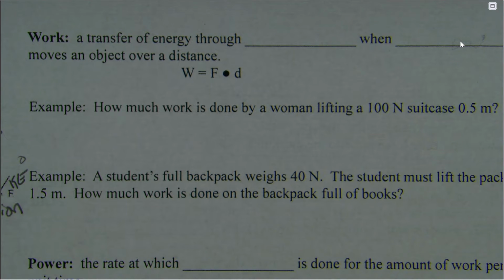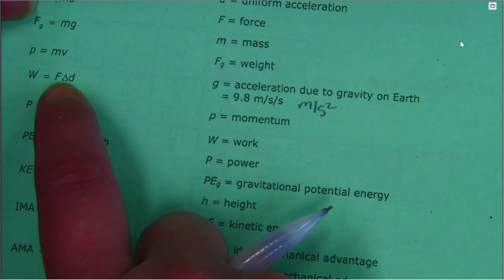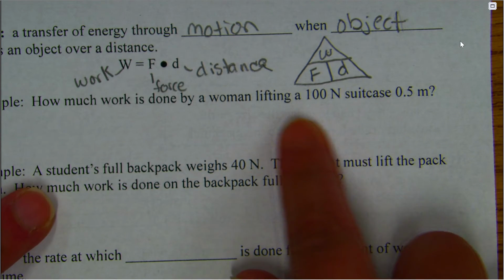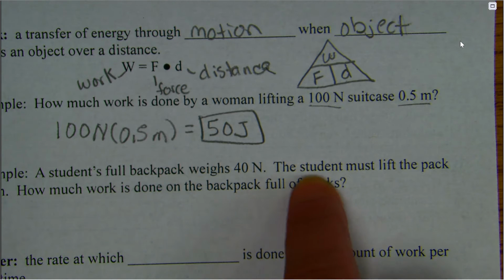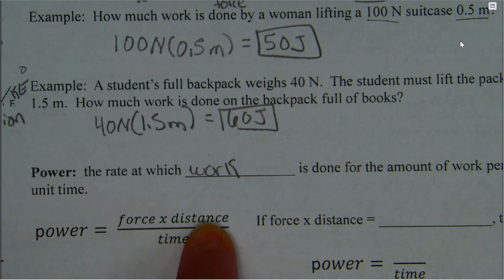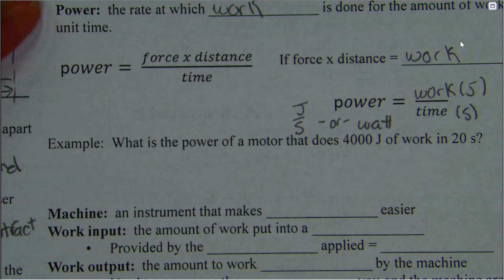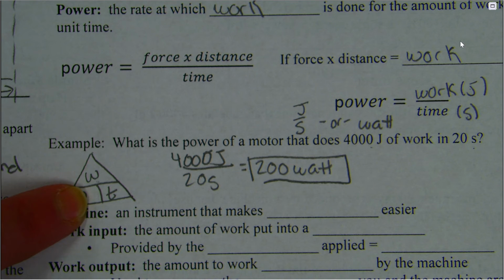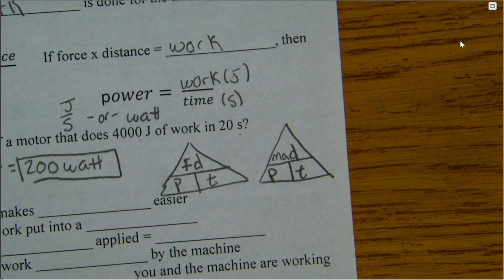Work and Power